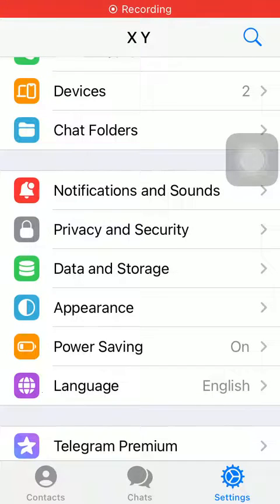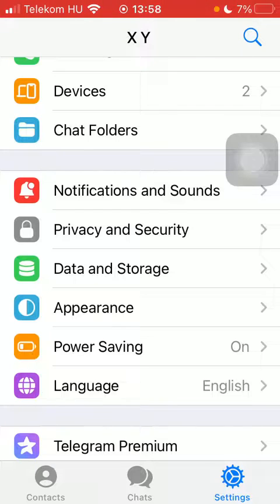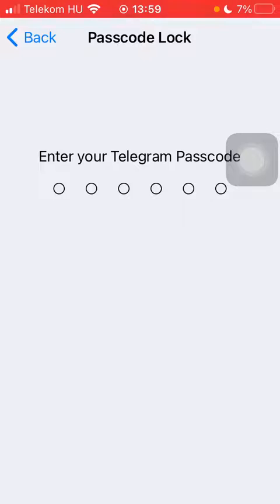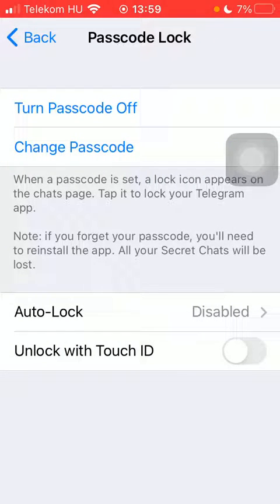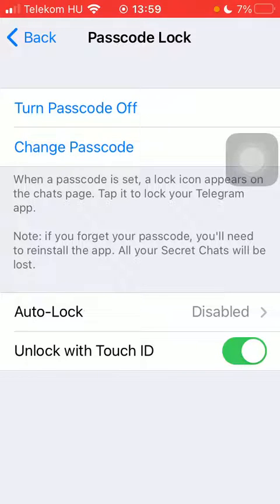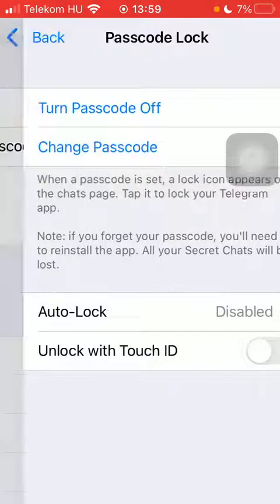How to enable touch ID on Telegram?